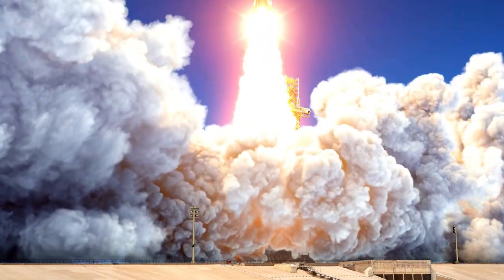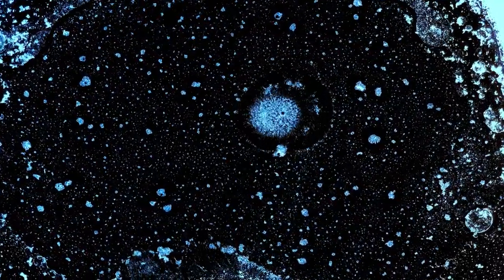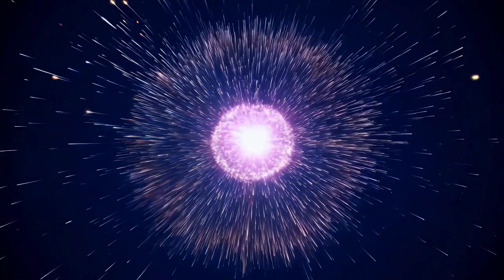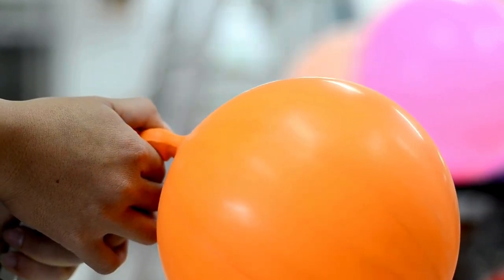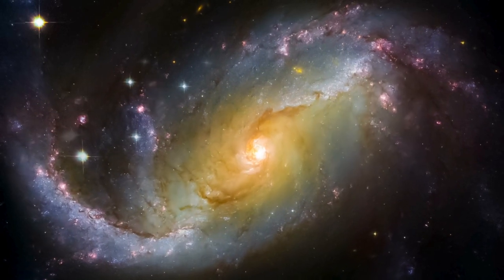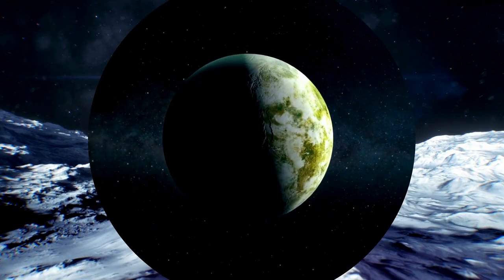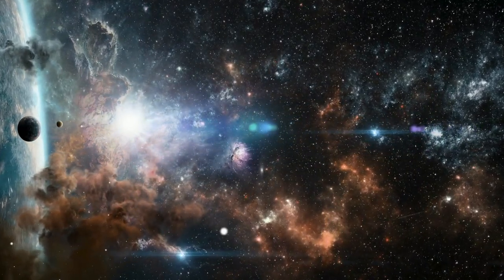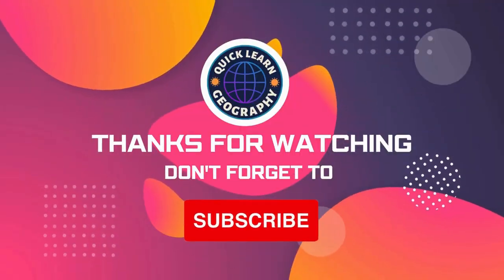Dark Matter, Dark Energy, and Extraterrestrial Life: Space’s Biggest Mysteries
Dark Matter, Dark Energy, and Extraterrestrial Life: these are some of the biggest mysteries in space that have baffled scientists for decades. In this video, we dive deep into the enigmatic forces that make up 95% of the universe’s energy—Dark Matter and Dark Energy—and explore the tantalising possibility of alien life beyond our planet. What do we know? What remains unexplained? Join us as we break down the latest discoveries in astrophysics, astronomy, and the search for extraterrestrial intelligence (SETI). Whether you’re a space enthusiast or just curious about the unknown, this video will take you on a journey through the most profound questions in our universe. Don’t miss out on this exciting cosmos exploration and what lies beyond!
A black hole bends light behind it. This is called Gravitational Lensing.
Zooming Out From Earth
Black Hole vs NASA vs ISRO
Biggest star in our universe Stephenson 2-18
Space actually never ends
Shape of universe
Vela Pulsar Neutron Star: Ejecting Matter At 70% Speed of Light